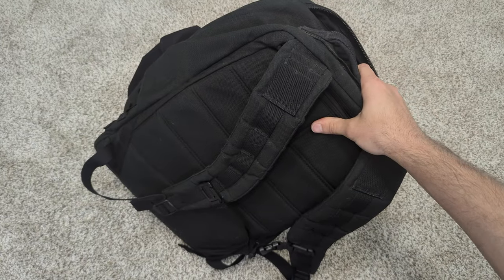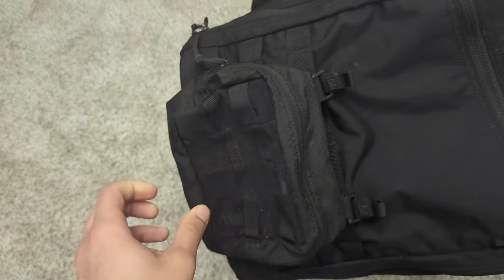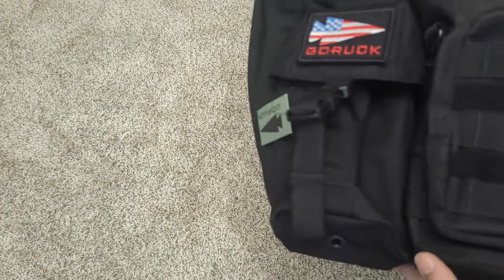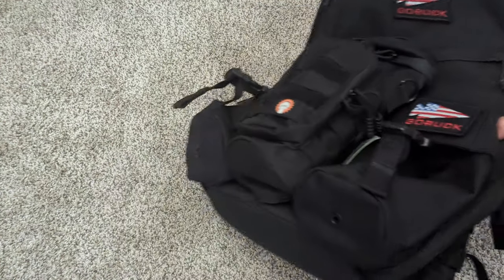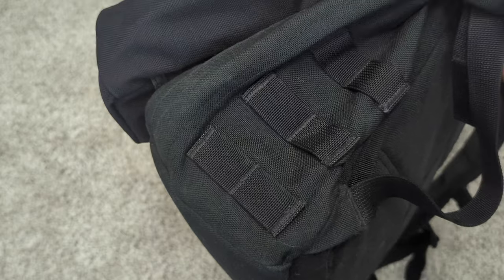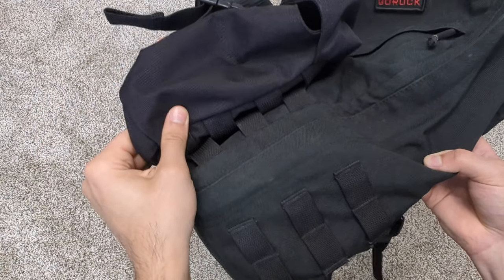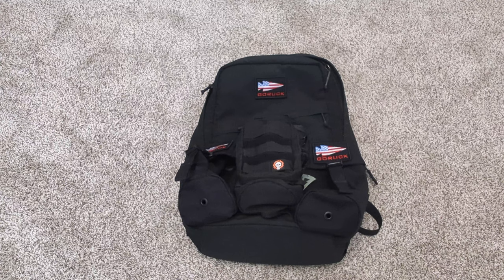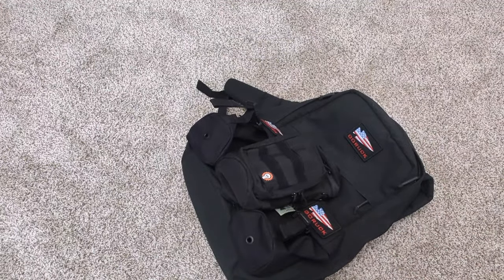I'M BACK! Goruck water bottle holders: flaw or feature?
Been a while but I am back!

I have not seen ANY videos on these water bottle holders so I wanted to make one and give my initial thoughts.

I love Goruck, and would love to check out more of their offerings like their shoes and other bags but for now, all I only needed to find effective ways to expand my storage on my Gorock GR1, so I purchased these water bottle holders.

Unfortunately, they're a bit of a failure in a way for me. This isn't a quality issue. It's a fitment issue, maybe just not a refined fit or something. The quality on these things is phenomenal, as you expect but the fit is not what I thought. Check out the video to see what I mean.

Go Time Gear bottle holder